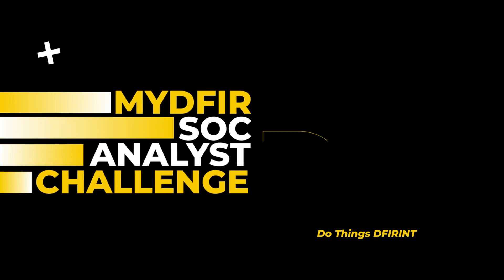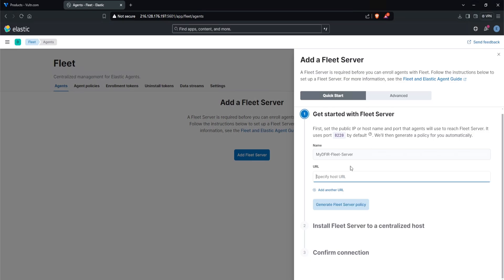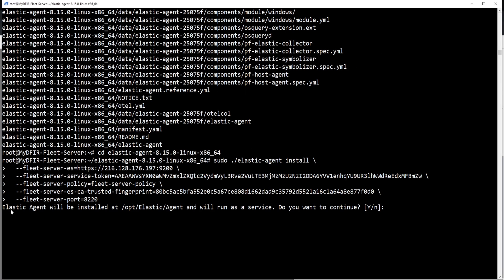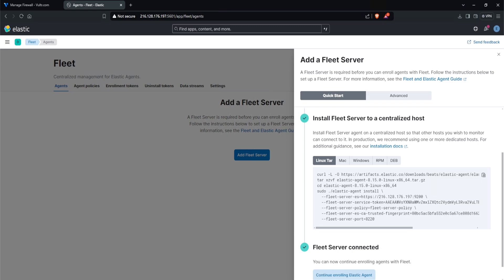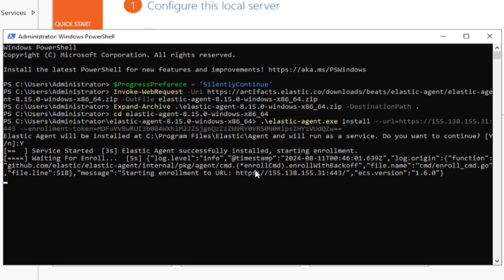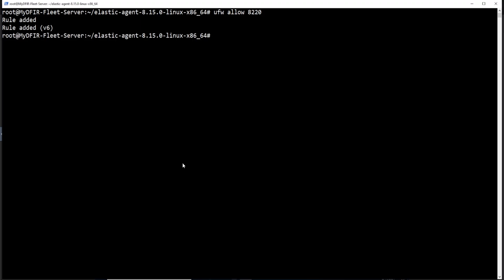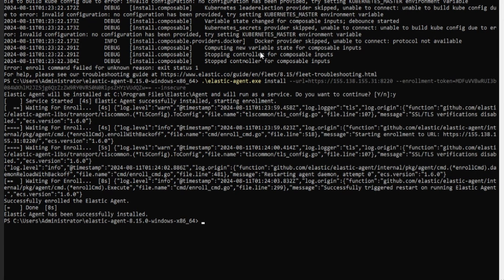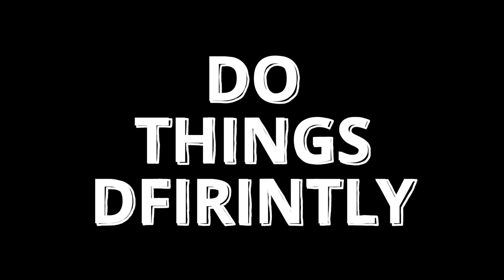Elastic Agent and Fleet Server Setup Tutorial | Day 7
In today's video, you'll learn how to set up Elastic Agent and Fleet Server, two critical components for managing your endpoints. I'll guide you through the step-by-step process of installing and configuring these tools.

RECOMMENDED SOC ANALYST TRAINING SITES
🕒 TIMELINE
00:00 - Intro
00:35 - Demo
13:54 - Conclusion